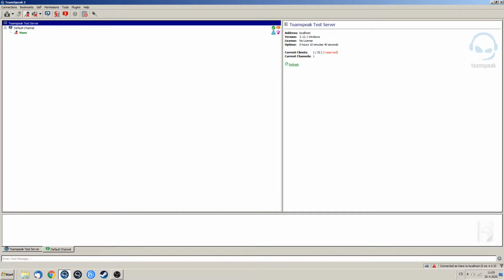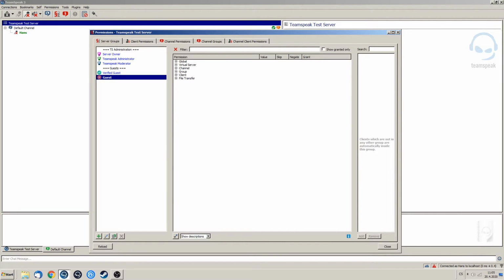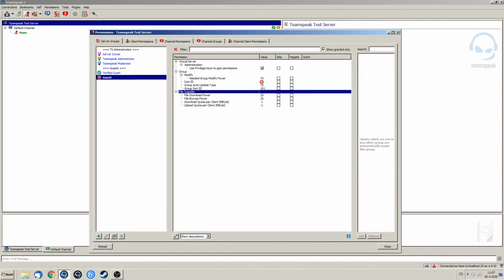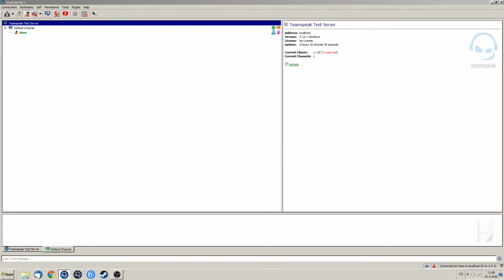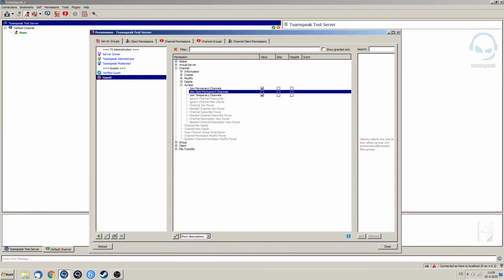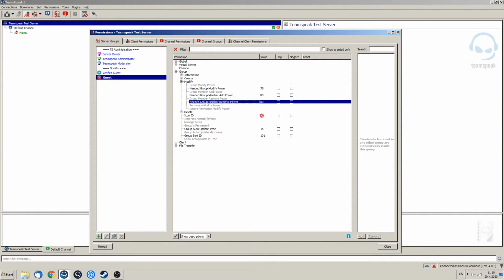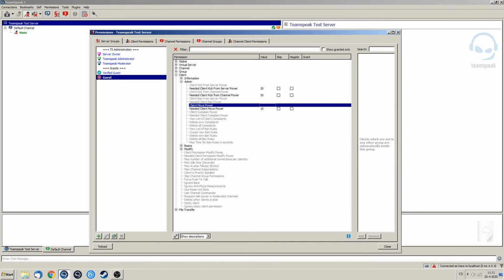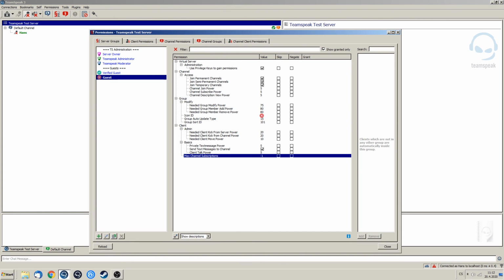[Teamspeak Permissions] | Ep. #06 | How to set up "Guest" Server group